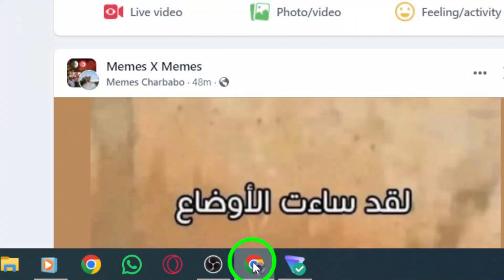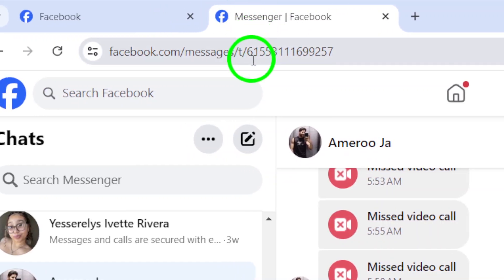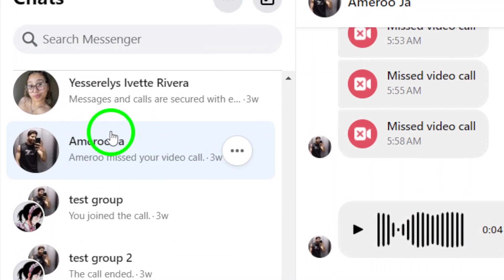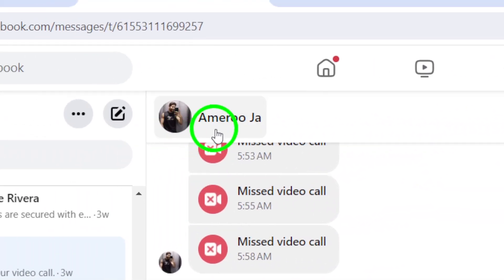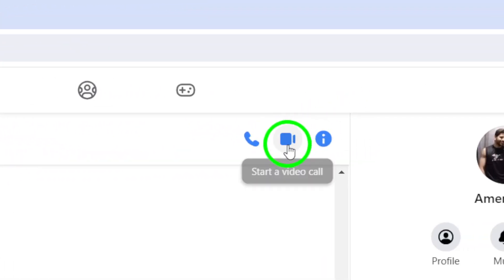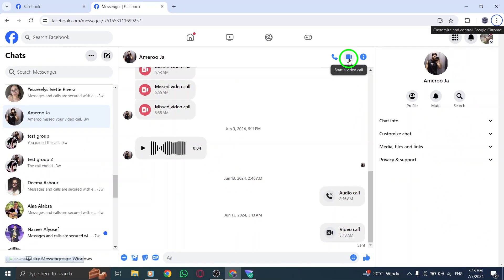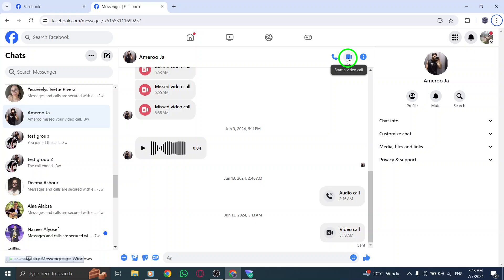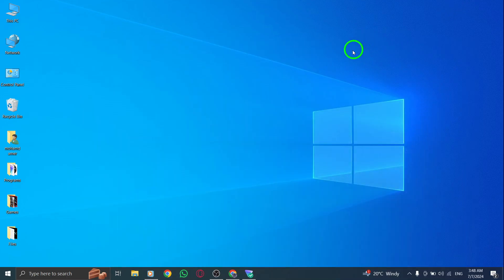How To Start A Video Call On Messenger On PC (New Update)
Learn how to start a video call on Messenger on your PC with the new update. Follow these simple steps:

1- Open your account.
2- Find the account you want to call.
3- Open the conversation.
4- Click on the camera icon.

It's that easy to start a video call on Messenger now!